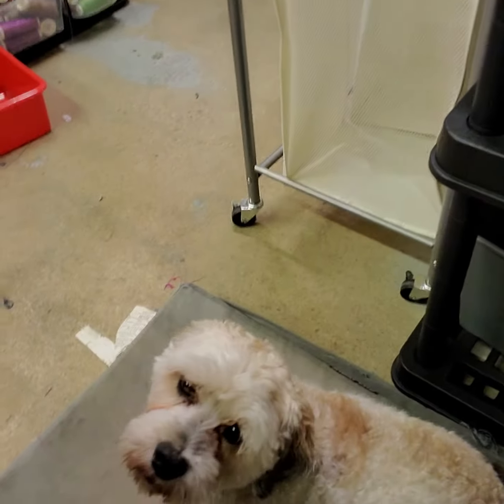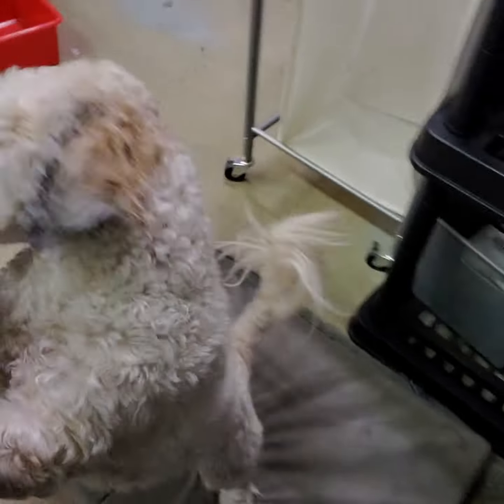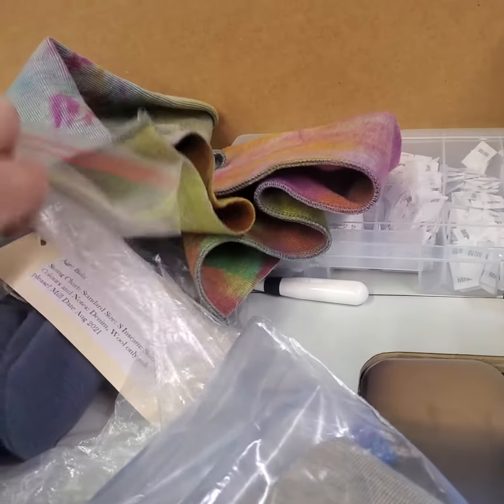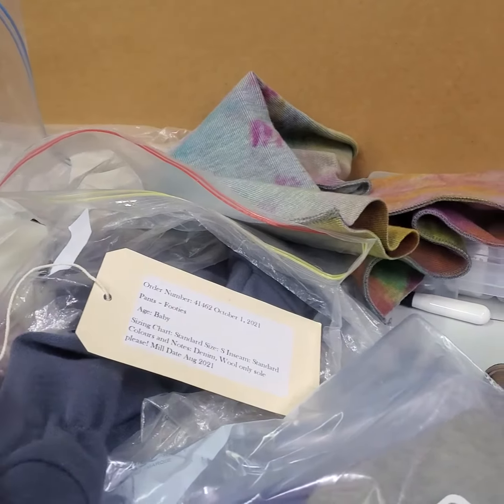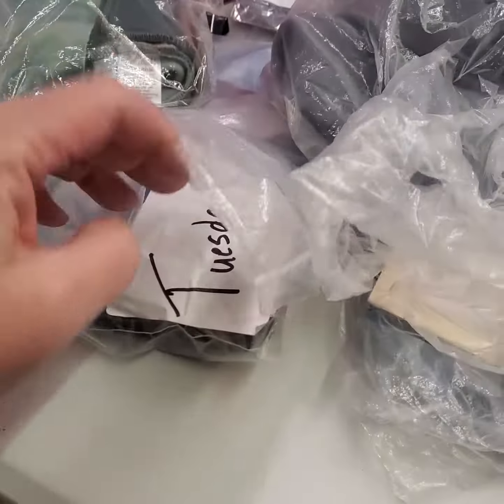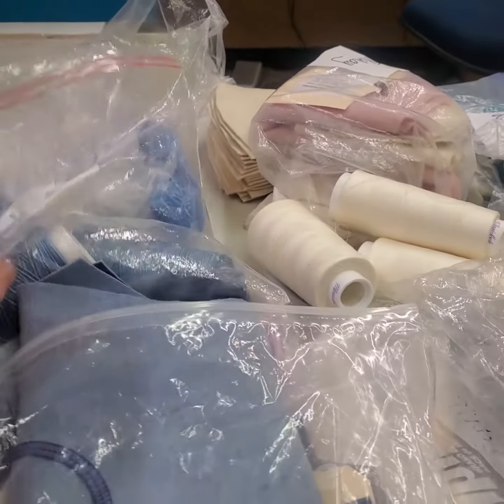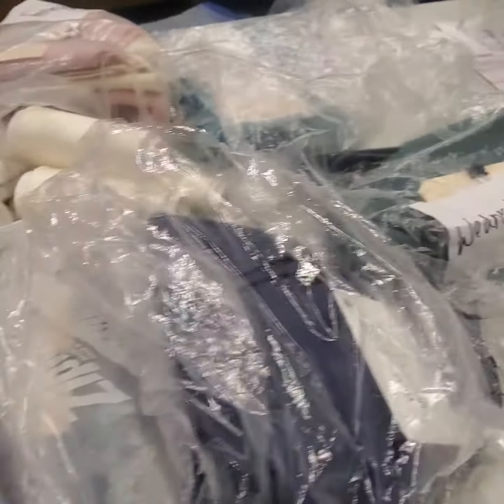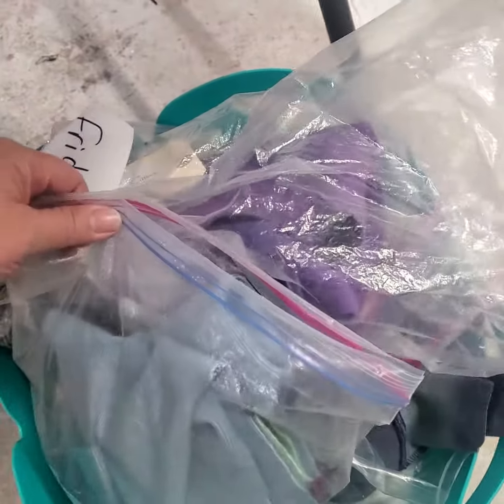What I'm doing this morning! Sorting by thread colour.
A short video about a day with Bumby.  Sorting by thread colours. A quiet moment alone at thr shop before anyone arrives.